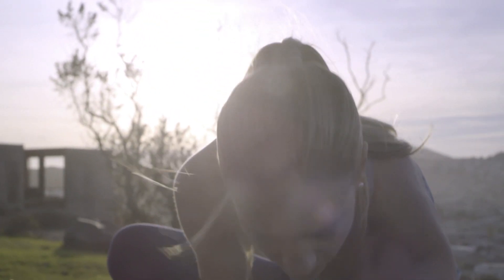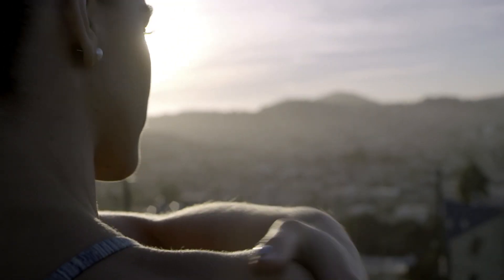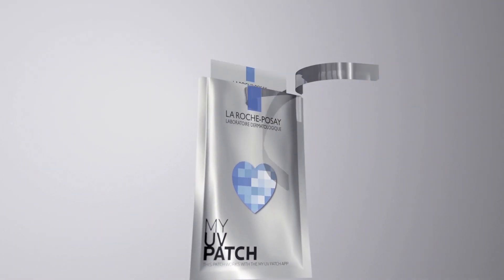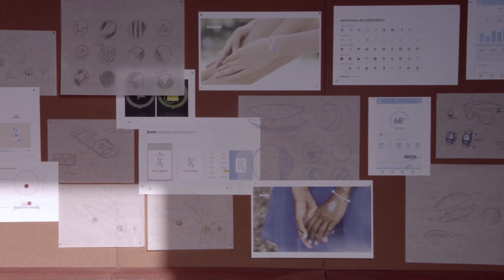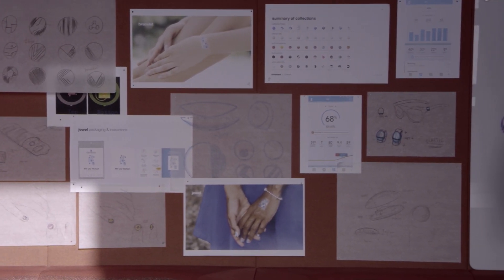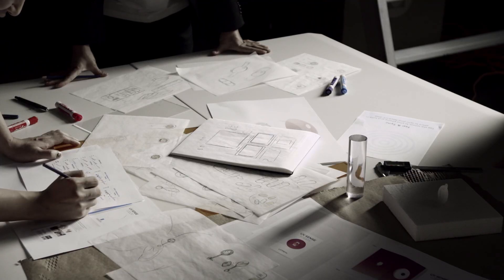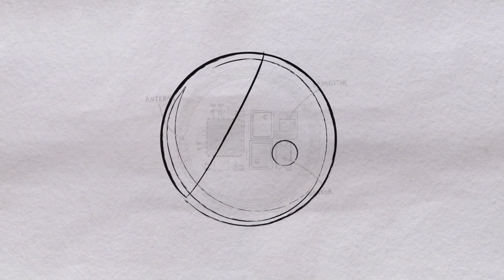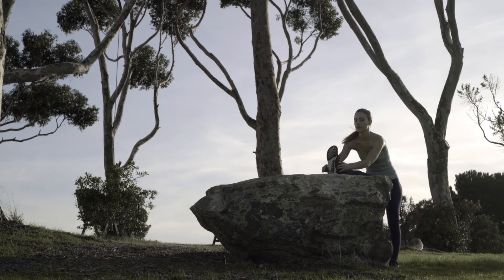Introducing UV Sense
L'Oréal is introducing the first battery-free wearable electronic UV sensor to measure UV exposure. This device can fit on the customer's fingernails and the data are available through the companion app.

Our YouTube channel invites you to discover more about L'Oréal’s global mission: Beauty for all, Research & Innovation, Commitments and Careers at L'Oréal. Follow us for more on beautytech, insightful content about our innovations💡, beauty technologies 🔬, sustainable impact 🌿, leadership👩‍💼, careers tips 💻 and so much more!